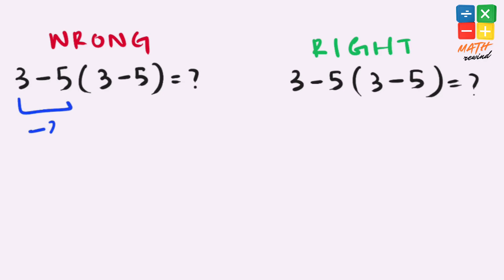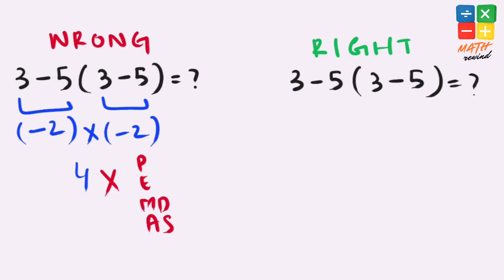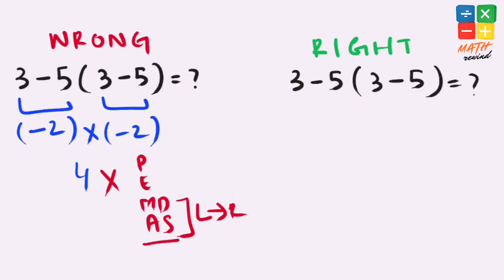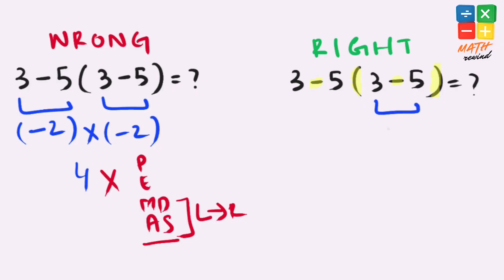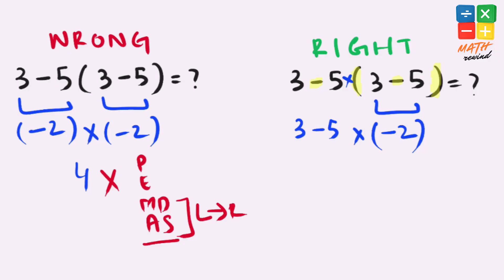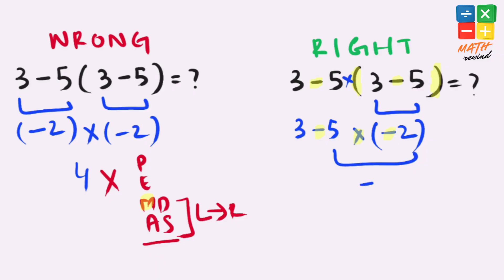This Equation Stumps Everyone! Can You Solve It?